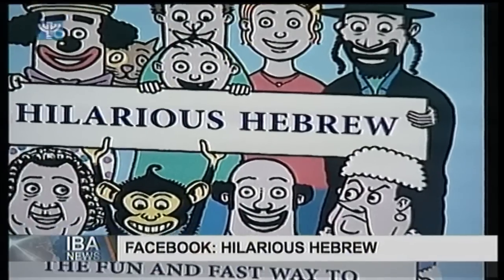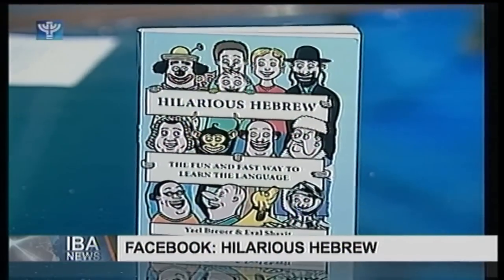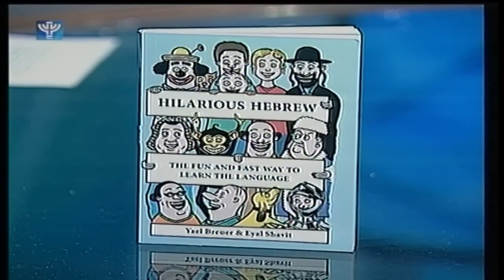Hilarious Hebrew on IBA News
IBA News interviews Yael Breuer author of Hilarious Hebrew, a book that will help one memorise Hebrew words in a fun and fast way with no tedious repetition.